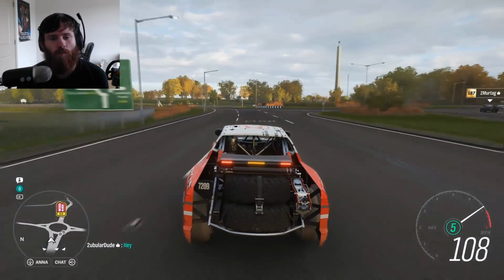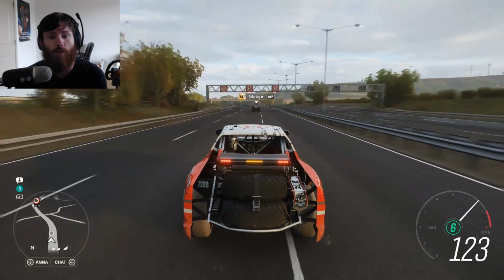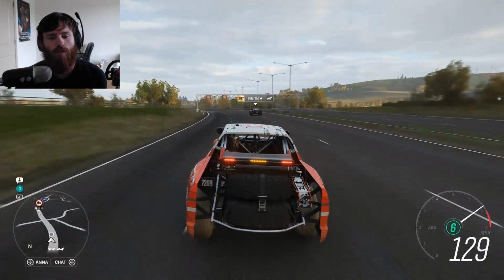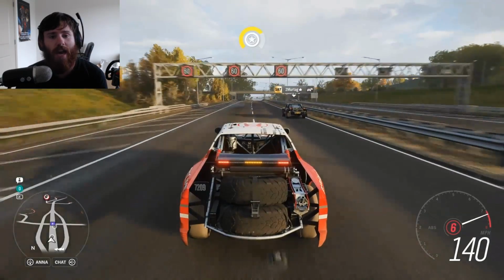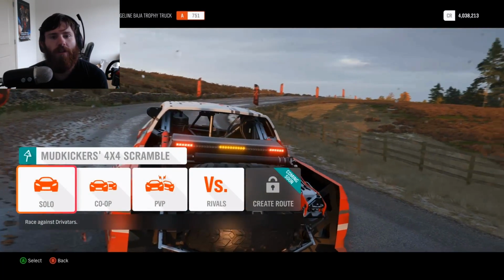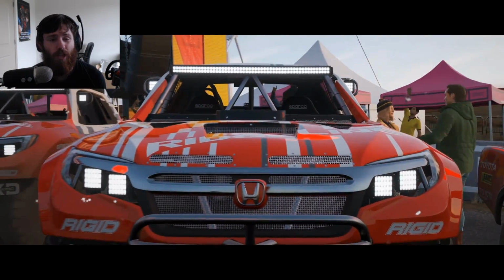Forza Horizon 4: OFF-ROAD PARK MUDDING GAMEPLAY!! Everything You Need To Know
Forza Horizon 4: OFF-ROAD PARK GAMEPLAY!! Everything You Need To Know | TC9700Gaming

Welcome back to a new episode of Forza Horizon 4 gameplay! This time, we're checking out the new off-road park and doing some mudding!